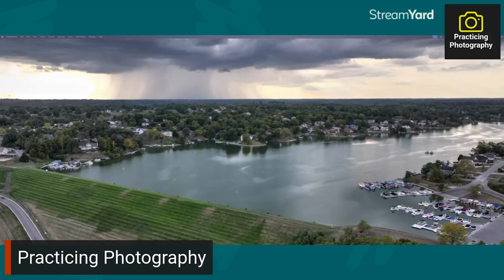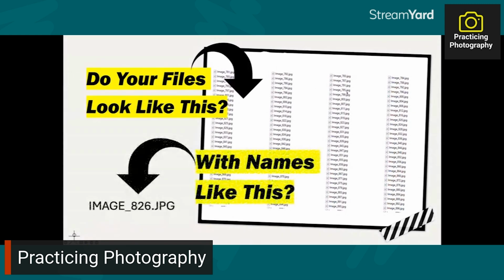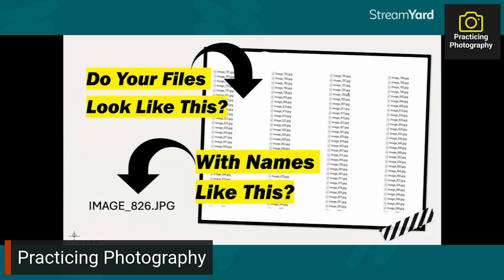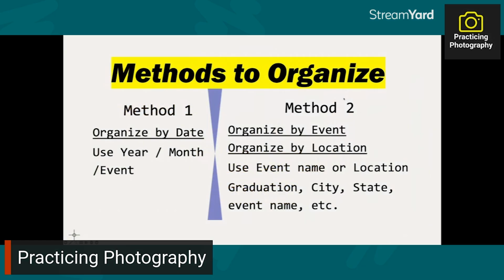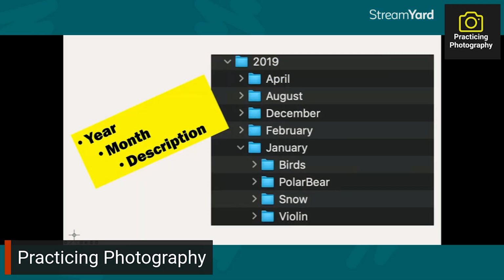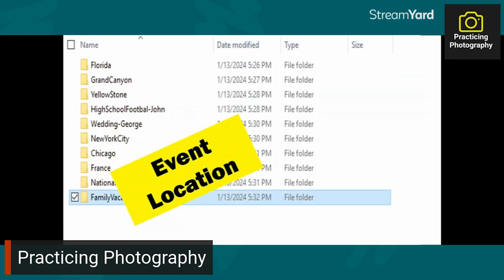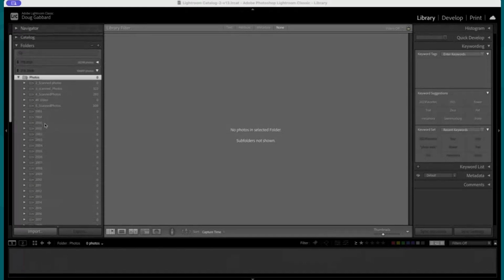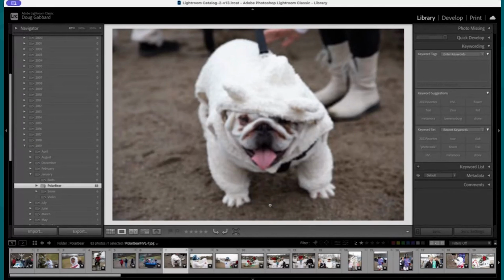Do This BEFORE Using Lightroom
Start your photo editing journey with the tools you need.
Join me in this series as we explore the full potential of Lightroom, step by step. Get ready to transform your photos with ease!

Use my link for BackBlaze to get one month free  (it will also give me 1 free month).  I get no kickbacks other than the free months from the referral

00:00 - Kick-Off: Introduction to Photo Organization
00:23 - The Foundation: Why Organize Before Lightroom?
01:00 - Strategies Unveiled: Methods for Organizing Photos
01:45 - Visual Guide: Exploring Method 1
02:00 - A Closer Look: Diving into Method 2
02:30 - Storage Solutions: Best Places for Your Photos
03:34 - Lightroom Preview: Organized Photos in Action
05:08 - Closing Thoughts: Thank You and What's Next

🎥 RECOMMENDED VIDEOS 🎥